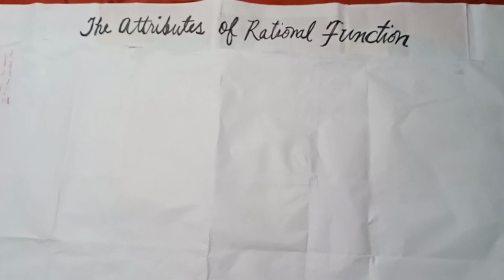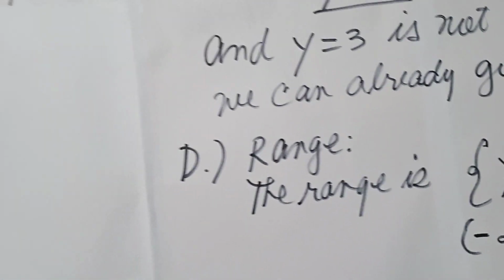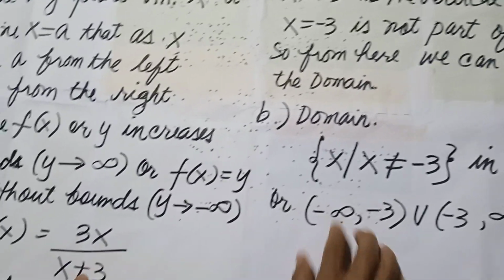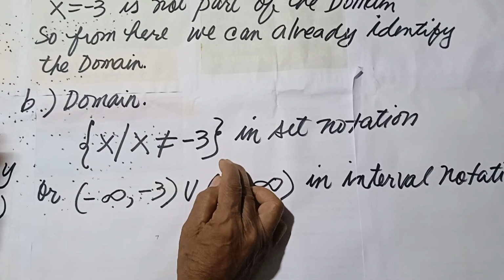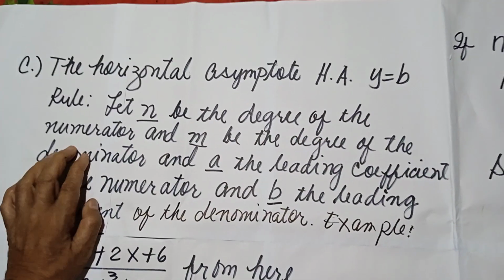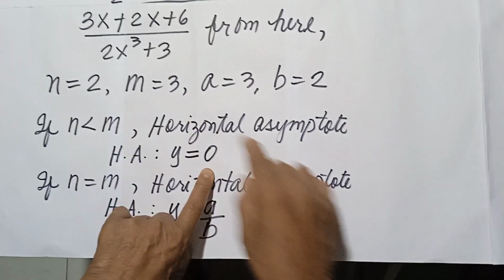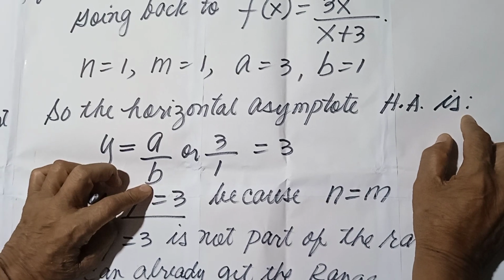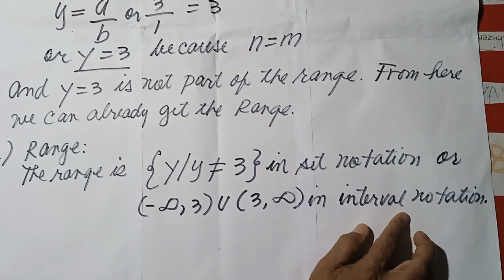The Attributes of Rational Functions (Part 1)